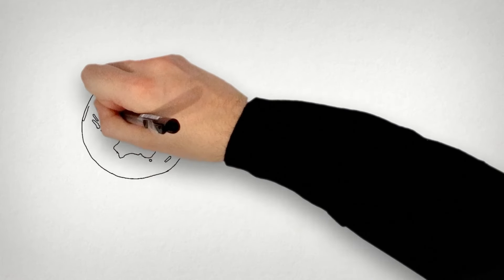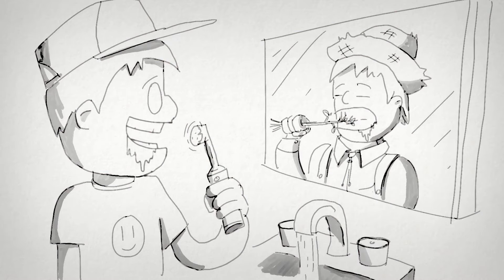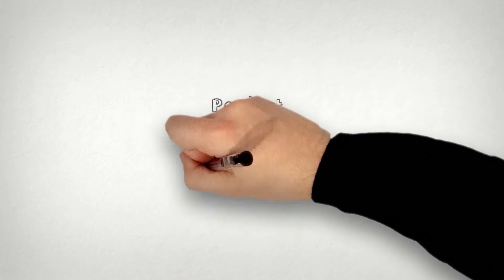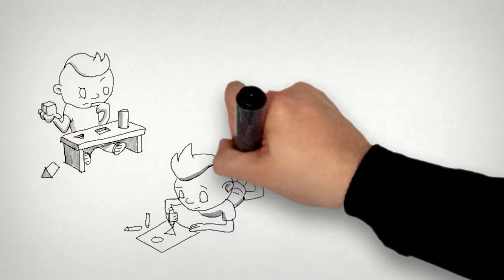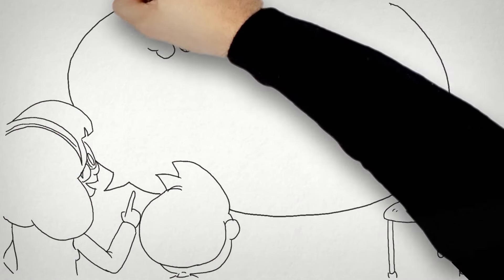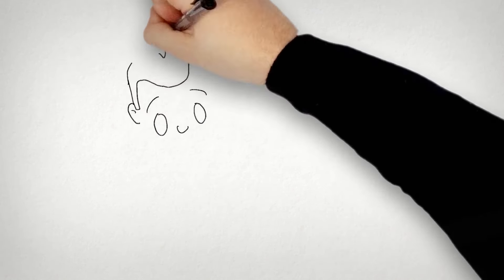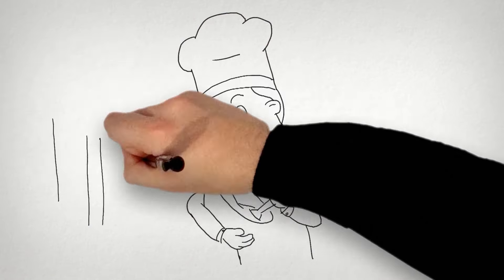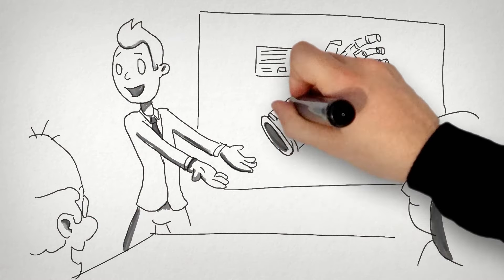Design and Technologies: what are they for?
This animation is designed to help teachers to tune into the grand narrative of Australian Curriculum: Technologies.

There are two subjects in the Technologies Learning area: Digital Technologies and Design and Technologies.

Please note the introduction in each animation is the same for both subjects, recognising that they are linked, however each animation further describes the unique characteristics of each subject specifically.

Both animations attempt to describe the essence of the learning area as it applies to each subject and as a student moves through their schooling from R-10.

See more like this on Leading Learning - Making the Australian Curriculum Work for Us: Tuning In - 1. The Story of the Learning Areas